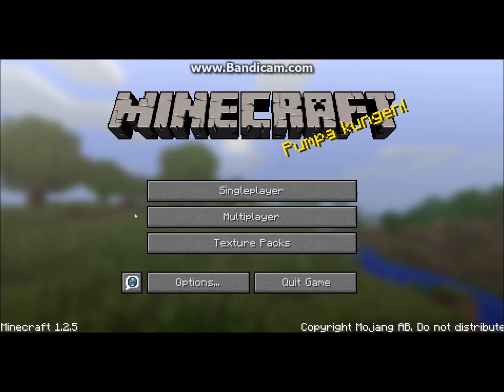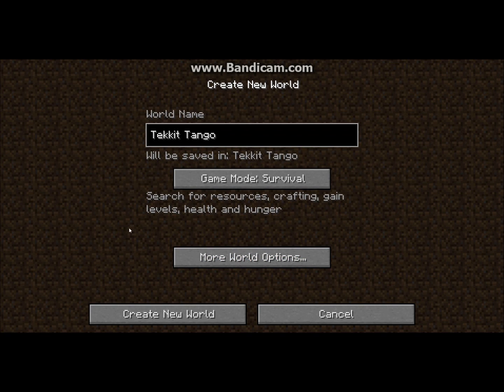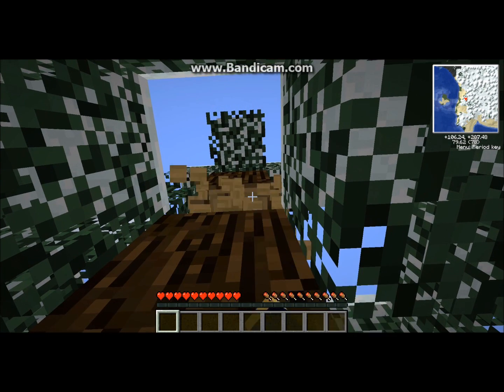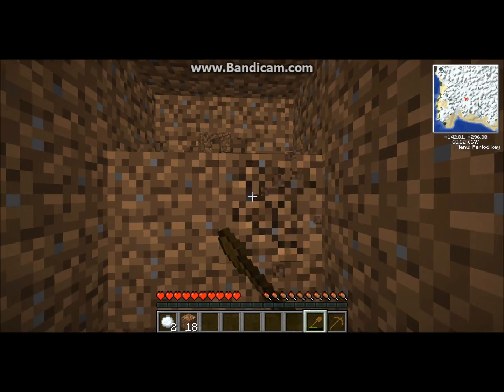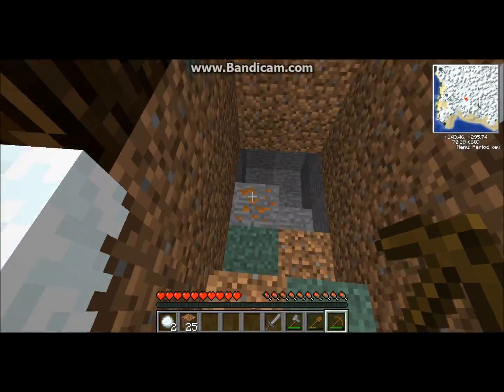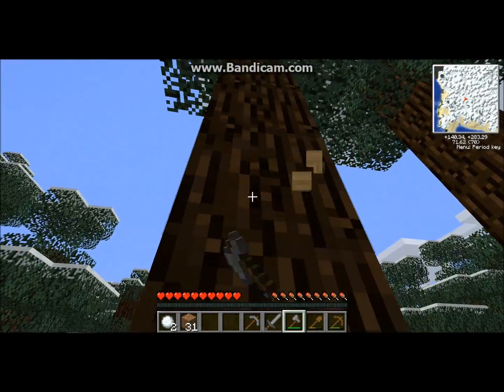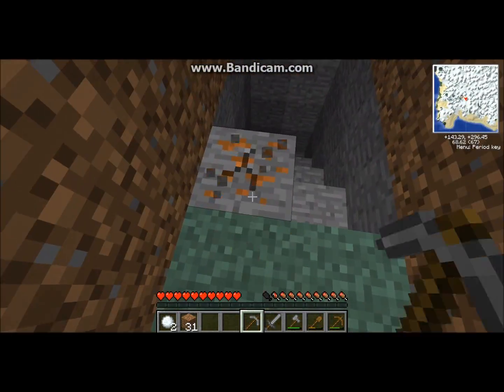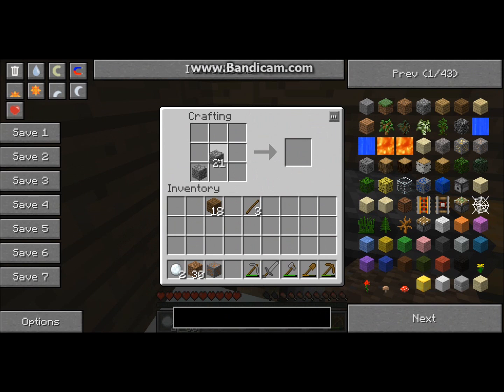AF Plays Tekkit! - Episode 1 - Basics- Less basic than they appear!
I begin my Tekkit Let's Play with some basic stuff. Namely, cutting down trees, explaining some ores and making a complete ass of myself. Oh joy~